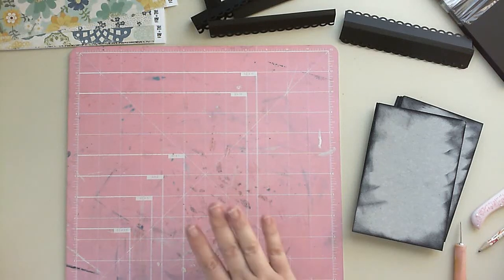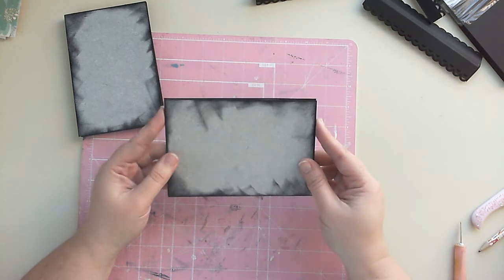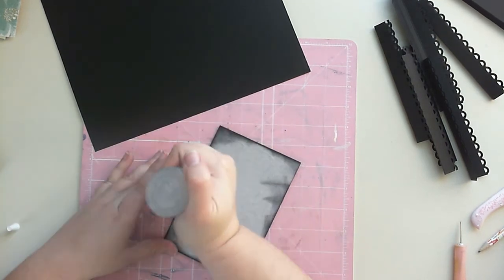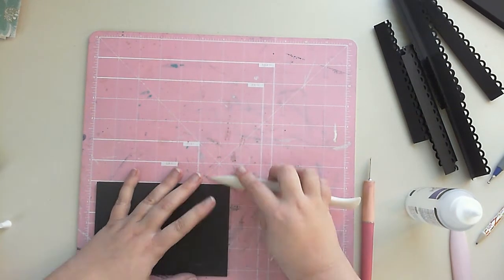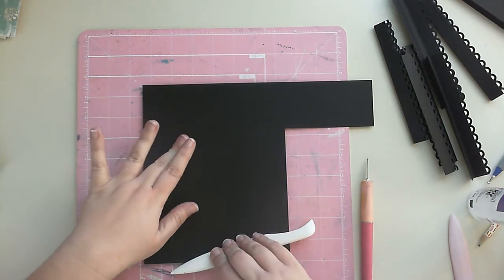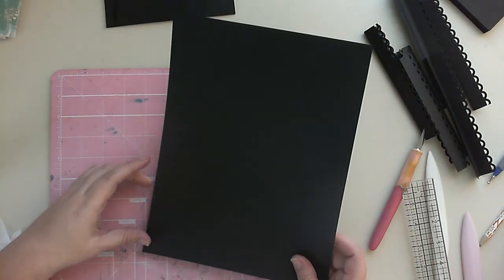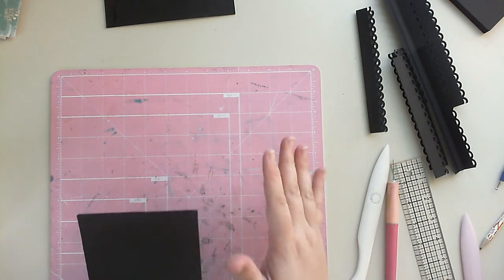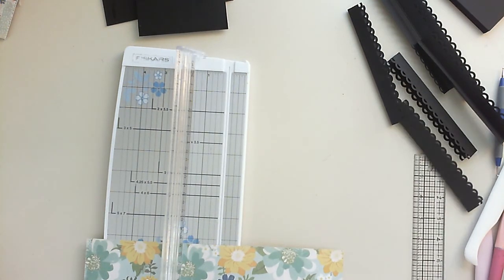Work together mini chip board mini album. Pt 1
Sorry about the short ending here my camera died witch part to for more.